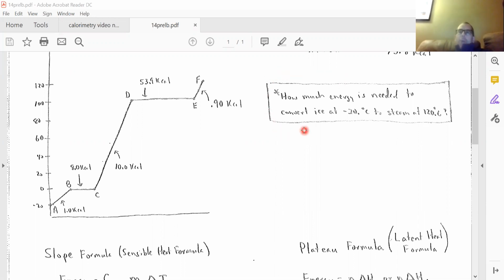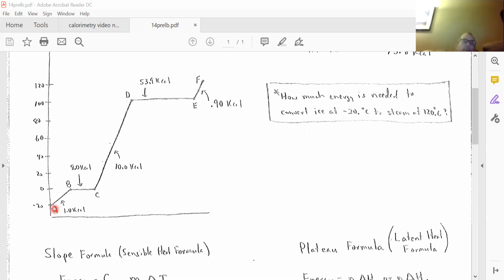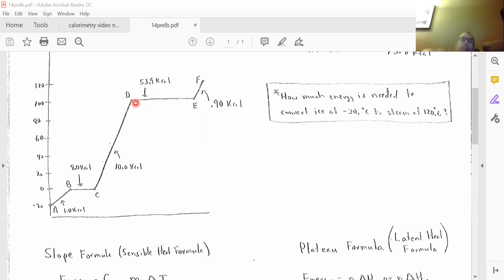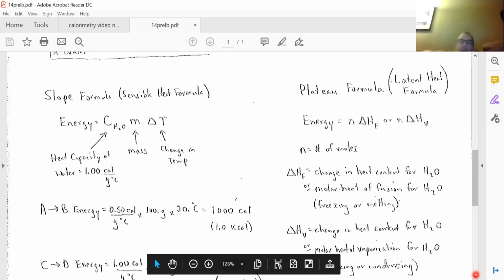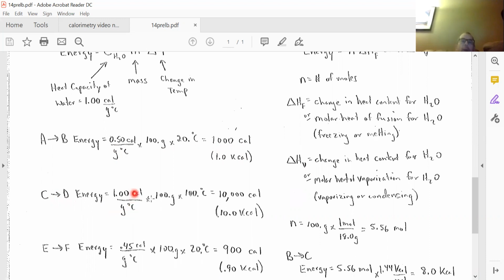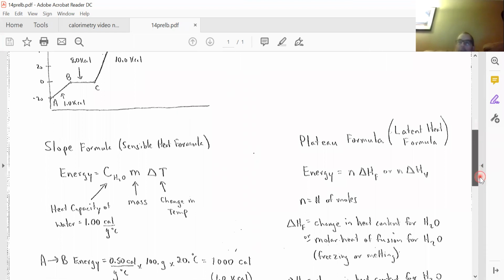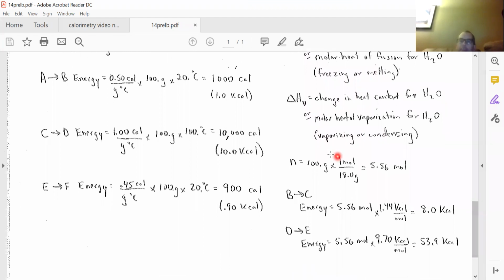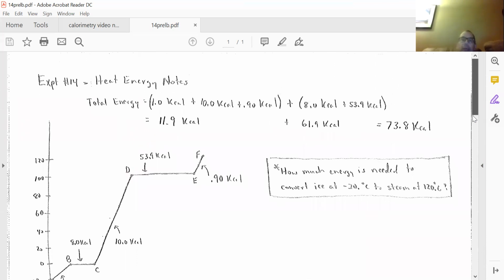energy in phase changes video